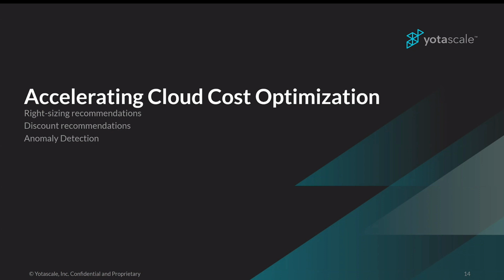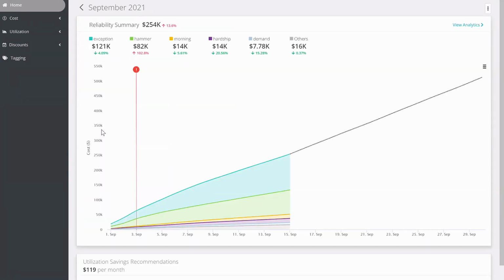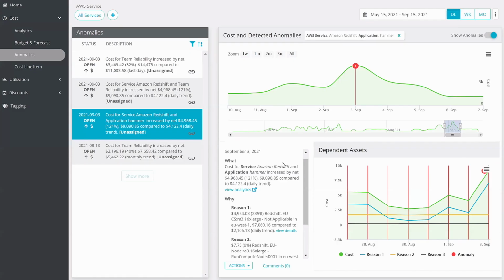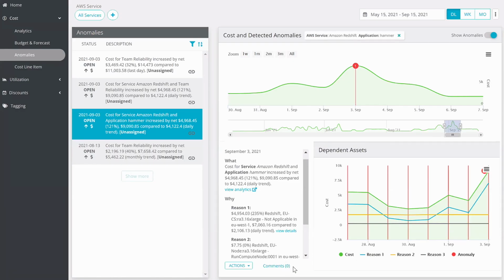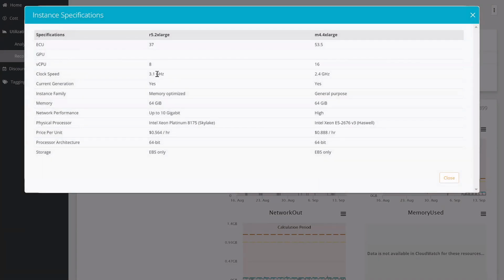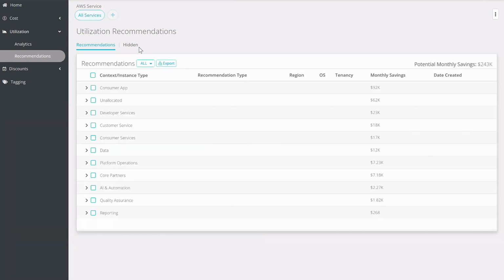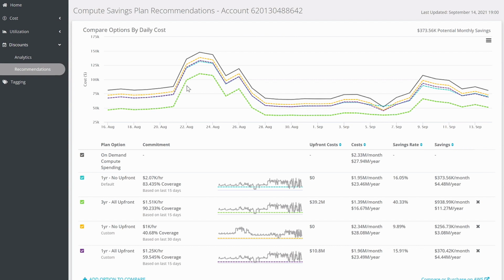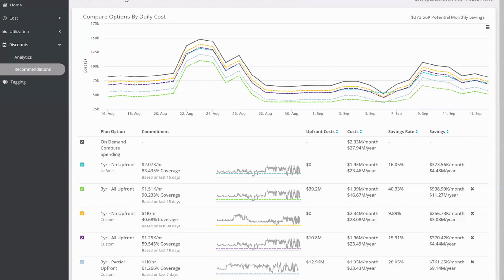Accelerating Cloud Cost Optimization with Yotascale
Managing cloud costs is the responsibility of both finance and engineering, but engineers need actionable, scenario based recommendations at the application, service and workload level that they can trust. In this session, we'll dive deep into right-sizing and discount recommendations, as well cost anomaly detection.

Recorded as part of Cloud Field Day 12 on November 4, 2021. for more information.